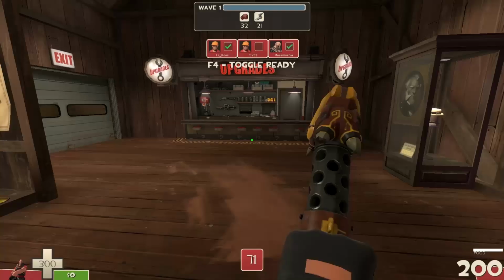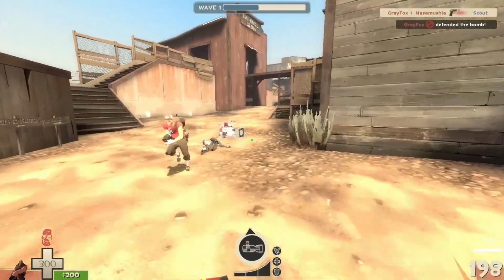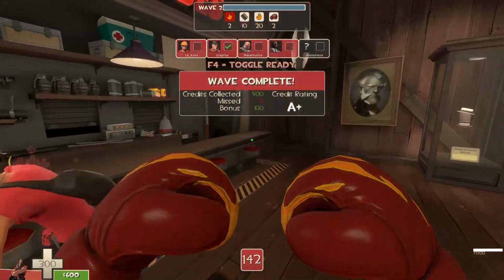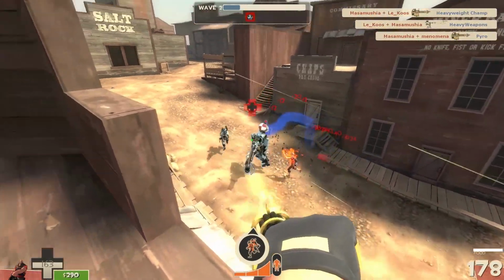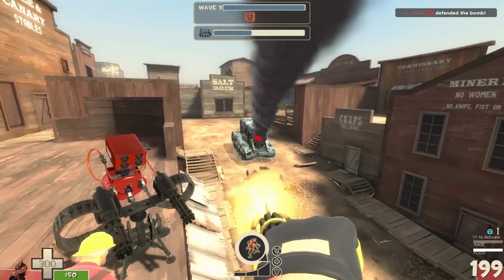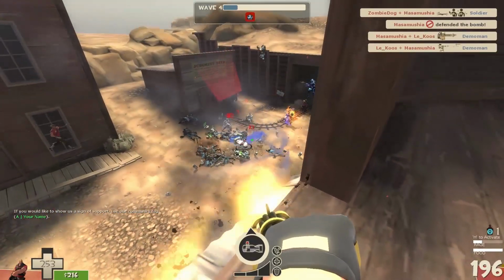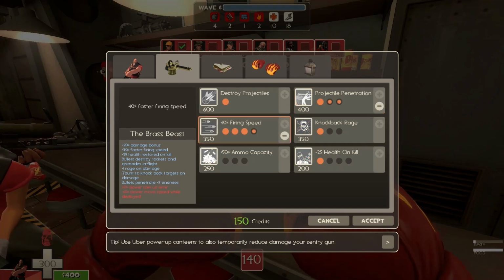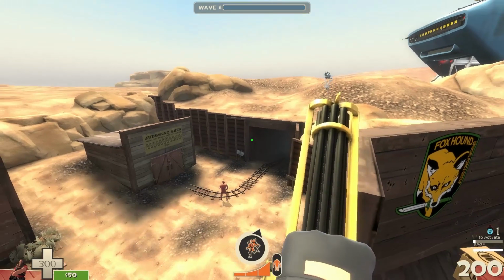Team Fortress 2 Mann Vs Machine (Heavy Guide)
Today, Masamushia plays the new TF2 update by Valve, Mann Vs. Machine! This video will provide the viewer with instructional and educational commentary. You will learn how to: play engineer properly and learn various map techniques. From now on, I will be doing one for every recording, so head on over!

The Heavy is a pretty straight forward class to play this time around. The weapons you should consider using are the Brass Beast, Minigun, or Natasha. the others just are not up to par and pale in comparison. Like the rest of the classes, you just want to camp near the engineer in order to be safe. Dispensers, like in the normal game, are your best friend. Your upgrade priorities should be Destroy Projectiles, minigun firing speed, bullet penetration and damage. As for your canteen, crits canteen will give you an insane damage boost, especially if you have the speed upgrades. You should just start off with bullet penetration, or firing speed. Just like any other class, have map awareness! Know where the ammo pickups and health pickups are, they will help you survive.

Check it out! is a show focused on providing you with info on a new (Or old, depending) video game, to get a feel for what you may buy. These recordings will be live with a blind playthrough.

A video game commentator, providing you with professional-quality gaming shows. 7 videos a week, see more on the channel!

Check us out on Social Networks!